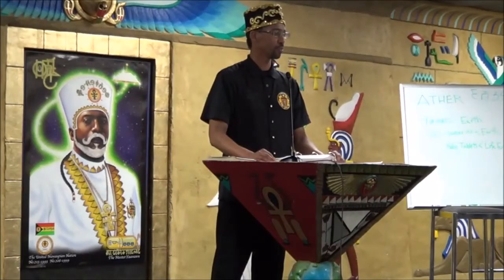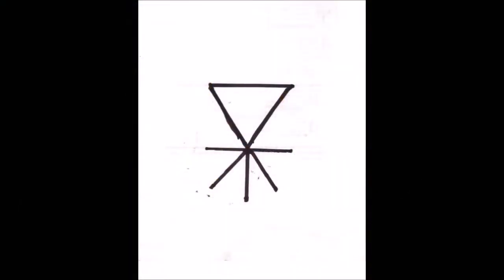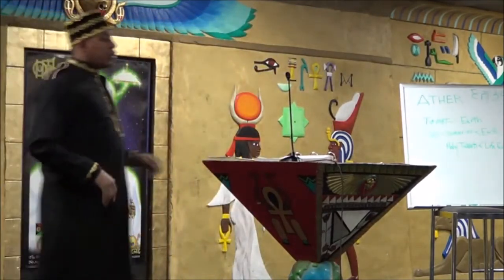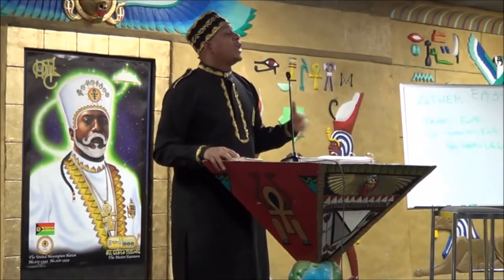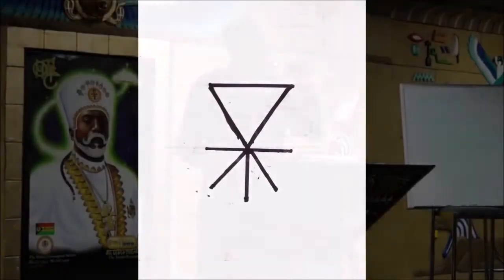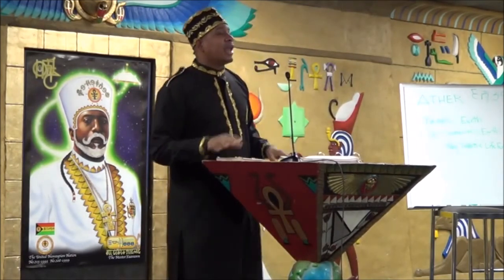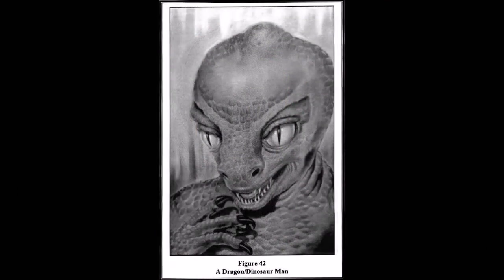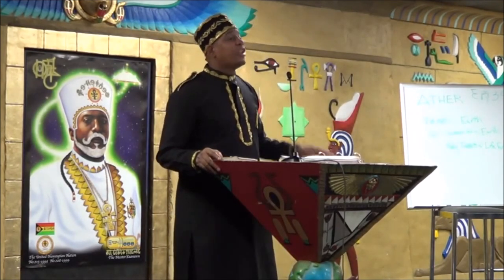WU NUWAPU Psycho-dribble.